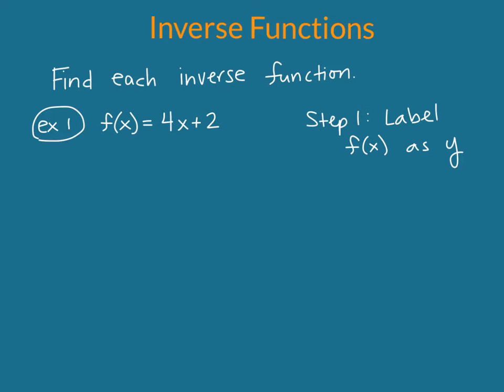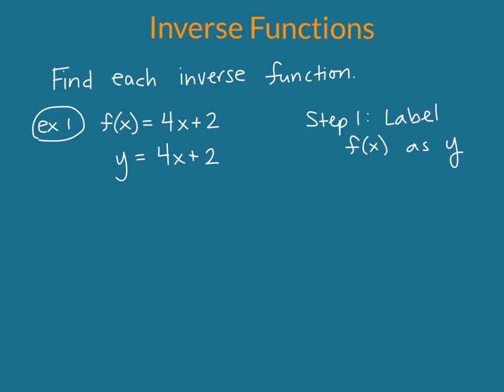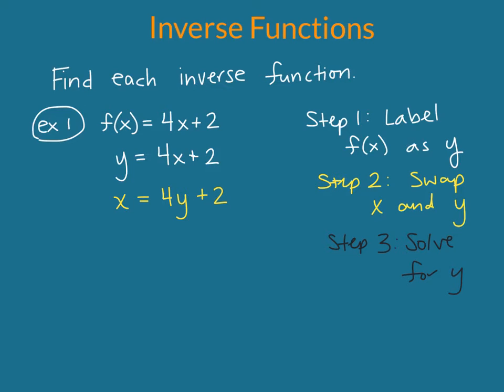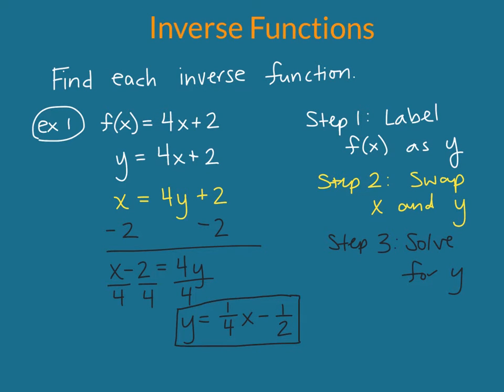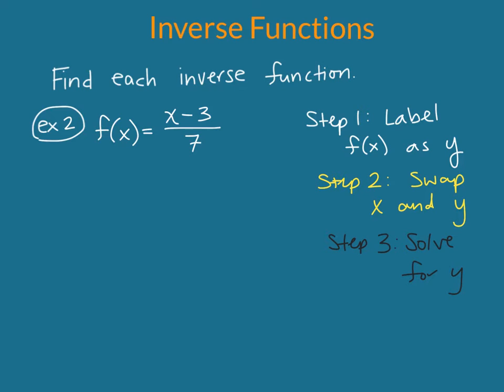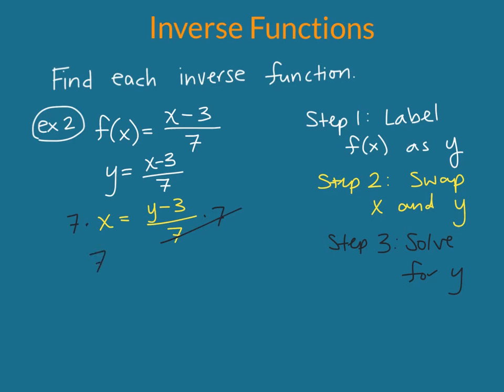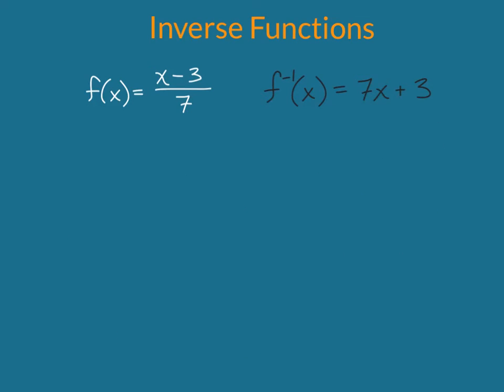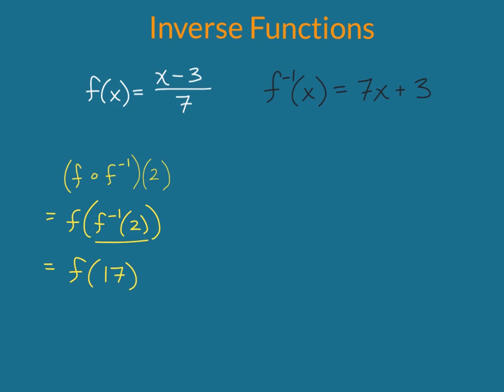4.7 Inverse Functions